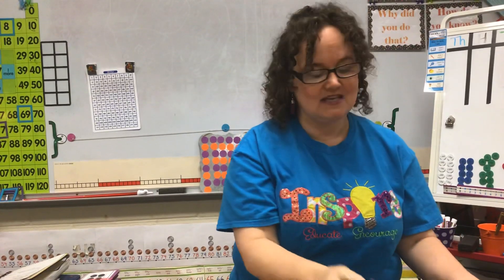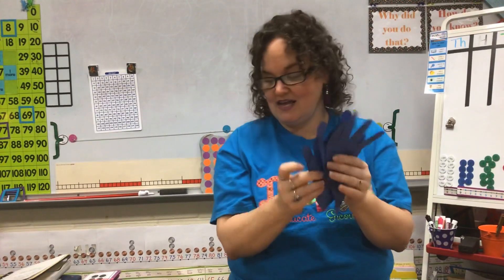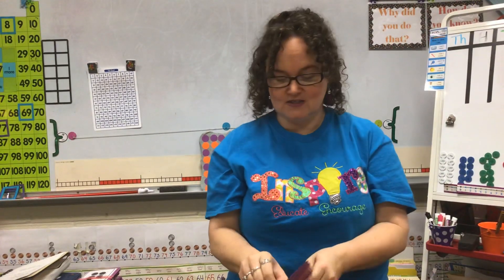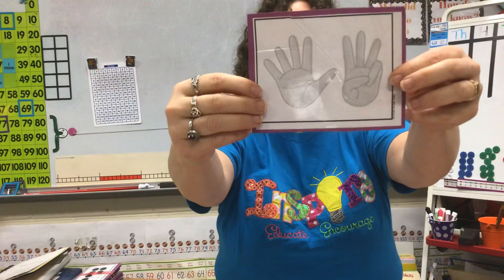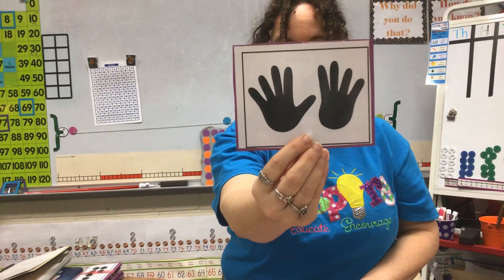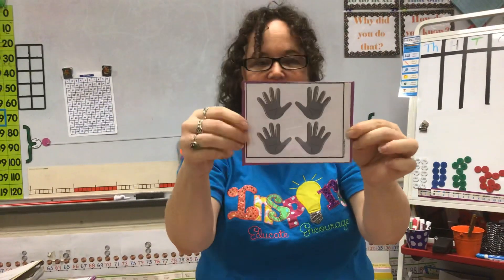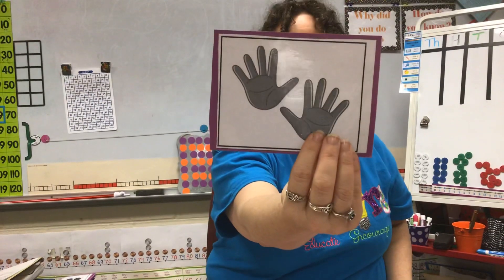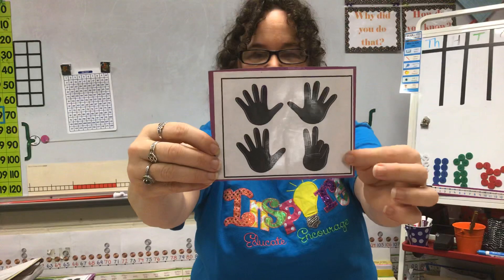Kindergarten Number Talk #1 Subitizing with Fingers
Pre-K, kindergarten, number talk, subitizing, fingers